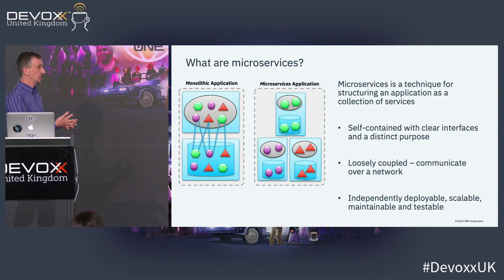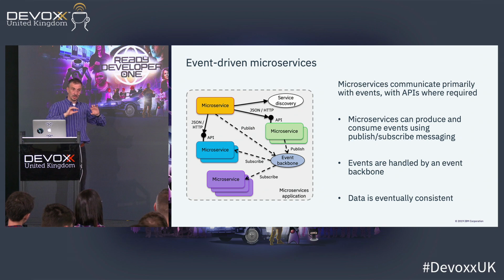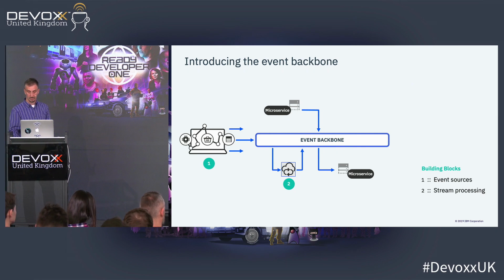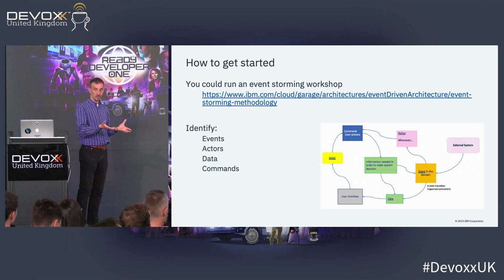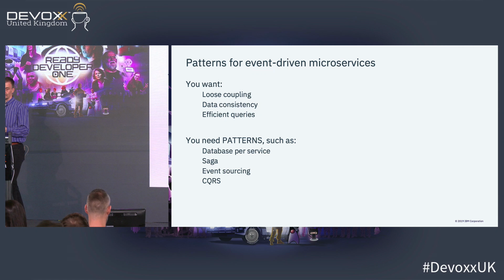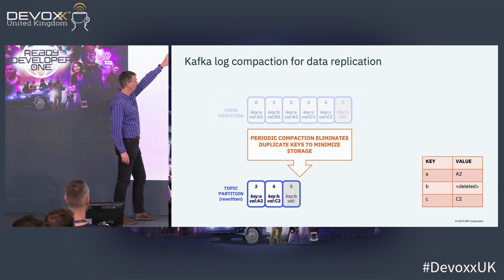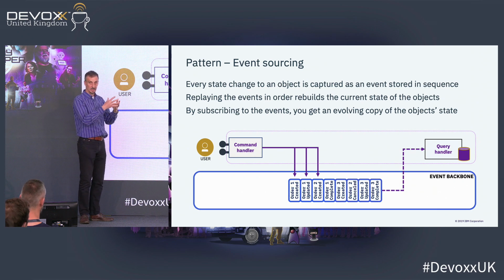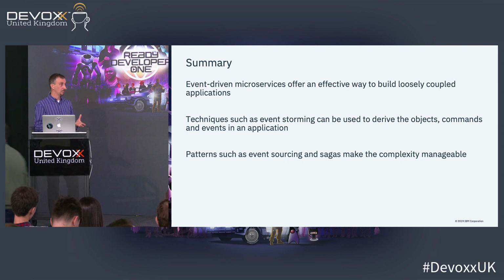Creating event-driven microservices: the why, how and what by Andrew Schofield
Any team that has made the jump from building monoliths to building microservices knows the complexities you must overcome to build a system that is functional and maintainable. Building a microservice architecture that is low latency and only communicates using REST APIs is even more tricky, with high latency for requests being a common concern. This talk will explain how you can use events as the backbone of your microservice architecture and build an efficient, event-driven system. It will cover how to get started with designing your microservice architecture and the key requirements any system needs to fulfil. It will also introduce the different patterns you will encounter in event-driven architectures and the advantages and disadvantages of these choices. Finally it will explain why Apache Kafka is a great choice for event-driven microservices.